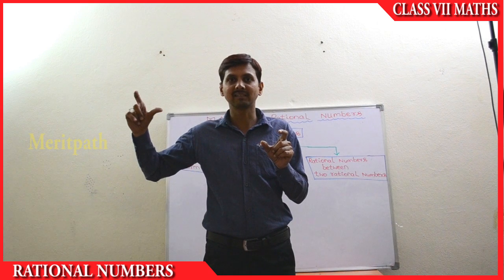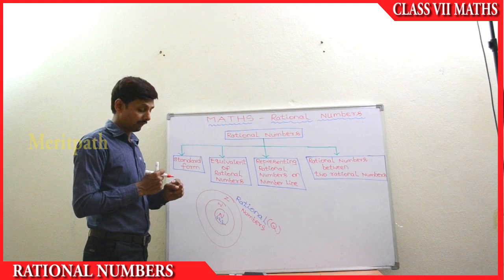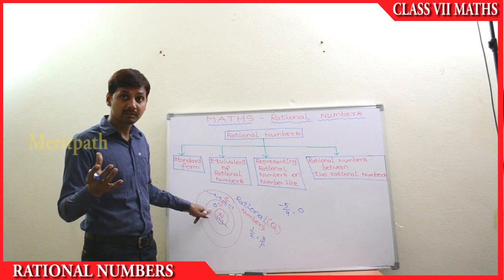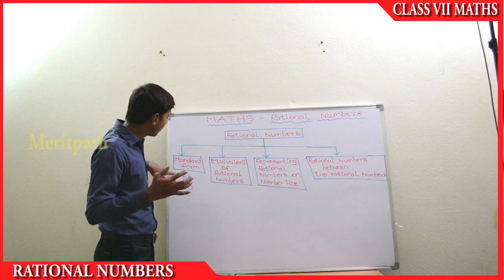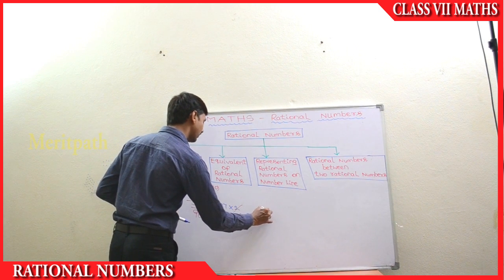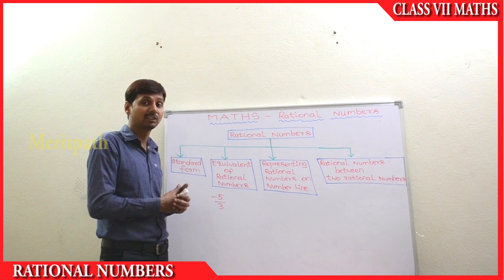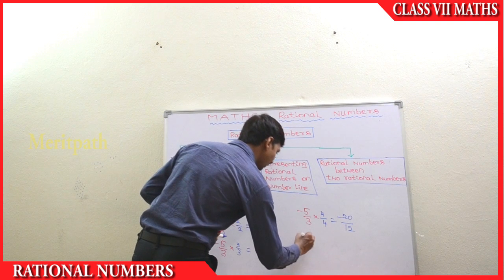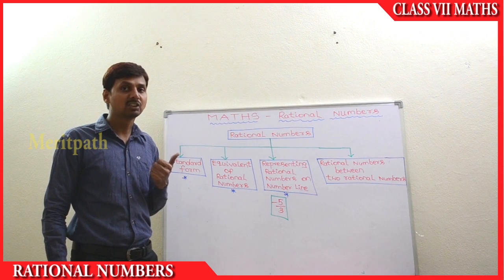8 Class VIII Maths CBSE RATIONAL NUMBERS 1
for more fun dynamic interactive games,dynamic online and printable worksheets, lesson based short ,long answers ,question bank,Mindmaps.Rational Numbers,Properties of Rational Numbers,Commutativity,Associativity,The role of zero (0),Rational Numbers Between Two Rational Numbers,Negative of a number,Reciprocal,Distributivity Of Multiplication Over Addition For Rational Numbers